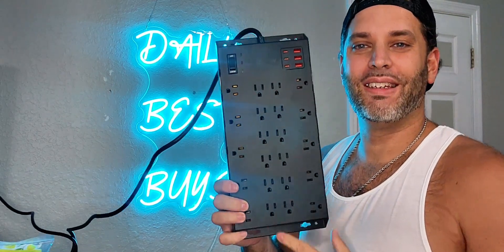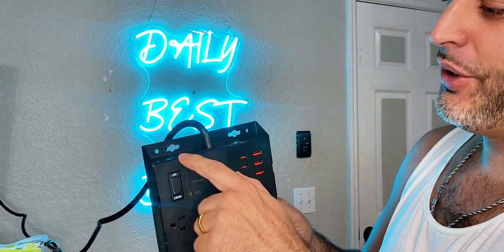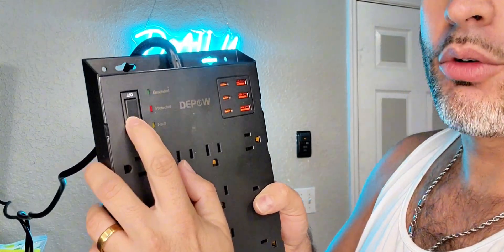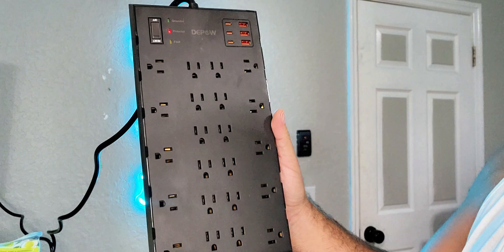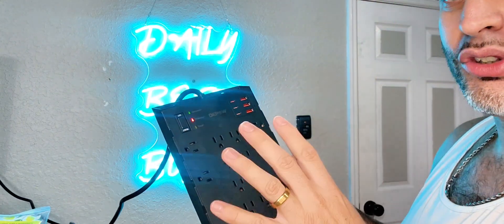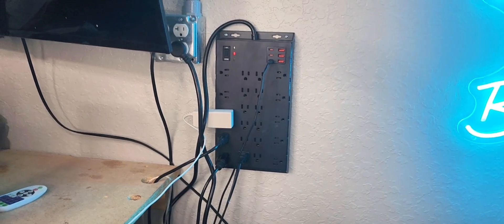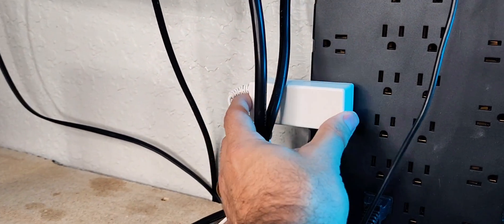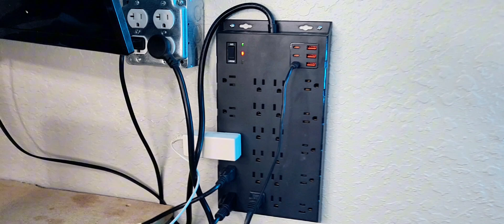DEPOW Surge Protector Power Strip - 22 AC Outlets & 6 USB Ports, 2100J Protection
Experience the ultimate convenience with the DEPOW Surge Protector Power Strip. Featuring 22 AC outlets (1875W/15A) and 6 USB ports, including 3 USB-C ports, this power strip is perfect for all your home, office, and gaming needs. With 2100J surge protection, it safeguards your devices from voltage fluctuations and power surges. The 6.5FT long flat plug extension cord and wall-mountable design add flexibility and ease to your setup.

Versatile Power Strip: Equipped with 22 AC outlets (1875W/15A) and 6 USB ports for all your devices.

USB Charging Station: Includes 3 USB-C ports and 3 USB-A ports, delivering 4.8A/24W combined output.

Widely Spaced Outlets: Wide spacing accommodates large power adapters without obstructing adjacent sockets.

Heavy Duty Extension Cord: 6.5-foot long flat plug extension cord reaches distant outlets while keeping furniture close to the wall.
Reliable Surge Protection: 2100J rating offers superior protection against voltage fluctuations, surges, and spikes.